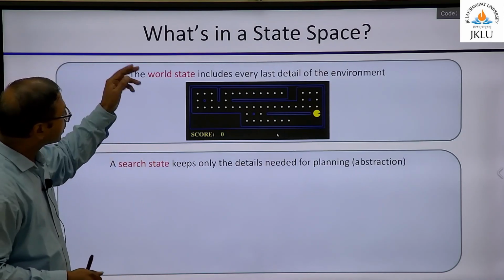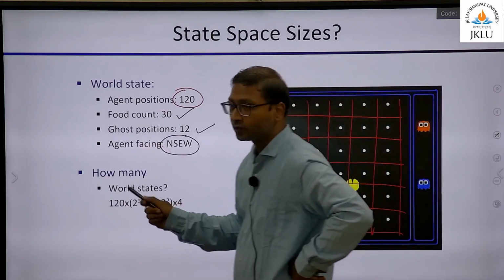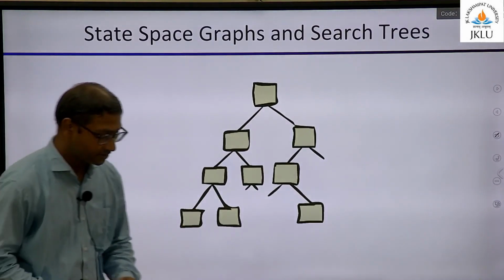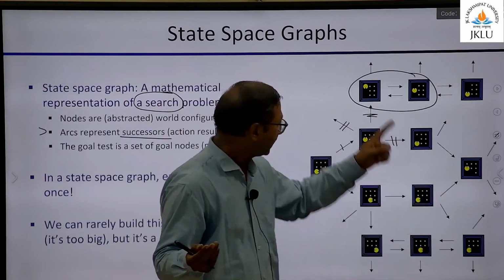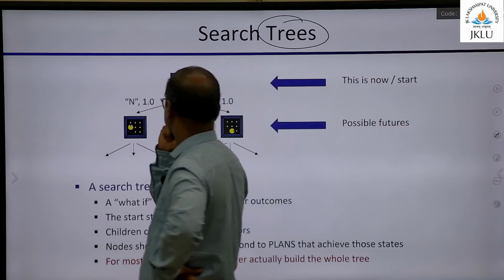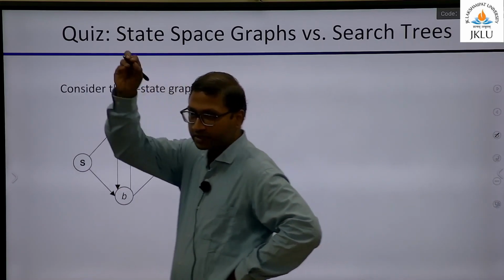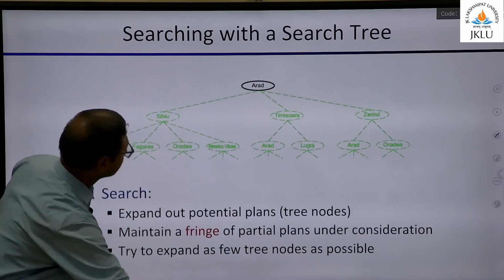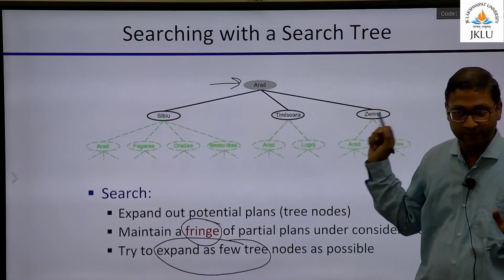Lecture 3: State space graph and search trees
In this video, we learn about state space graph and search trees.